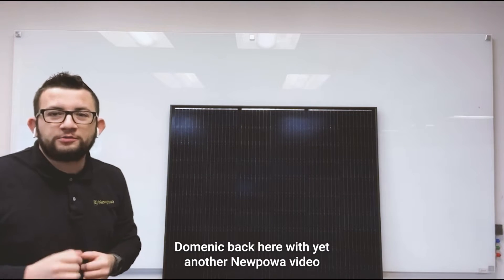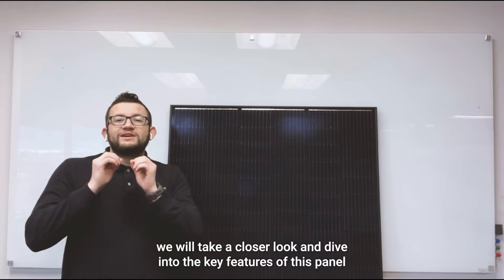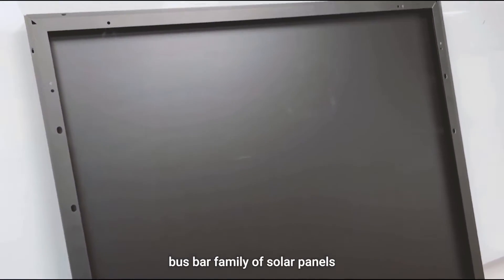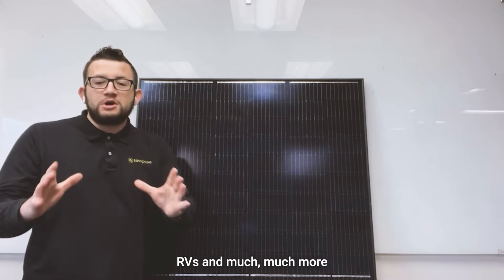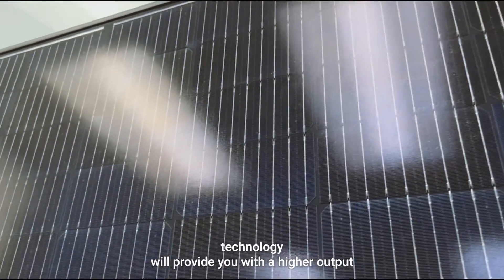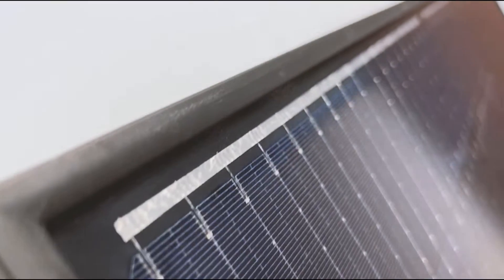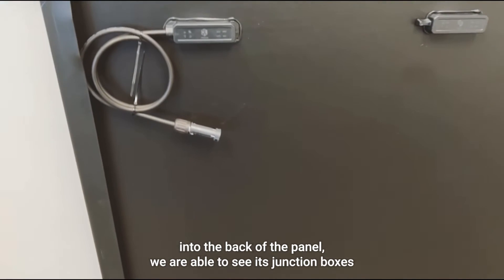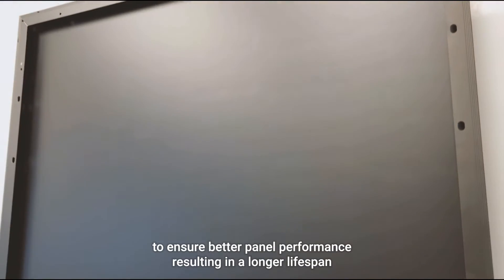Newpowa's 360W 24V Mono Solar Panel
Video Description:
In this video, Domenic will be covering our newest 360W 24V Solar Panel.  He'll be giving a brief overview, talking about its applications & key features, and showing you what's new. If you would like to learn more about this product, please

-- Timestamps --
0:00 Intro
0:44 Brief Overview
0:59 Applications
1:21 Features
1:31 Closer Look at Key Features
2:59 Closing